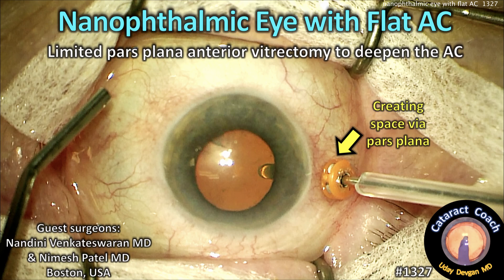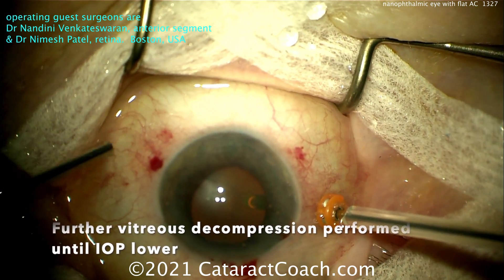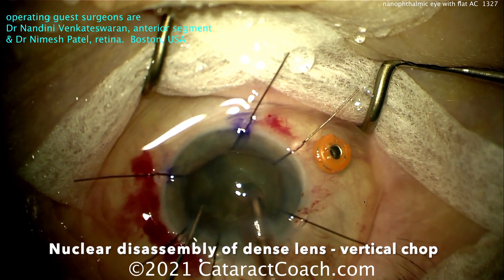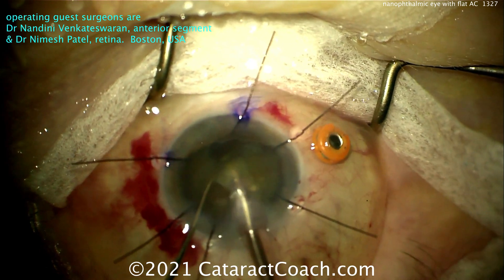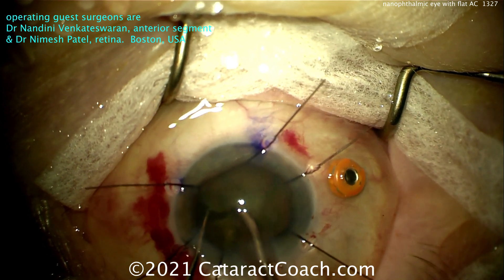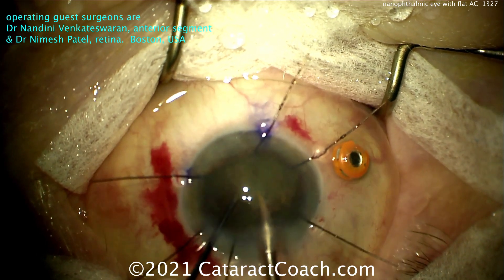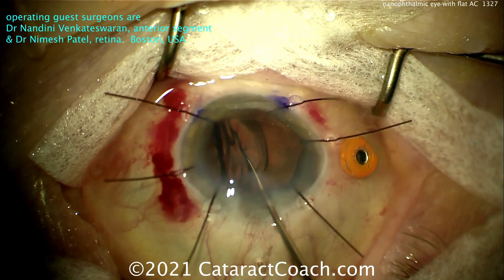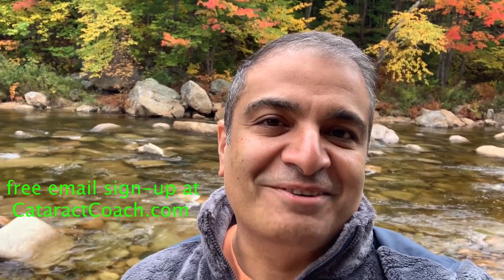CataractCoach 1327: nanophthalmic eye with flat AC - cataract surgery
Our guest surgeons today teamed up to help complete this cataract surgery in a nanophthalmic eye. The axial length is less than 20mm and the anterior chamber is flat. The vitreo-retinal surgeon, Nimesh Patel MD, performs a limited pars plana anterior vitrectomy to create space so that the anterior chamber can be deepened. Then the anterior segment surgeon, Nandini Venkateswaran MD, performs the cataract surgery. The result is great and the patient achieves the best vision of her life. There are some very important pearls to learn from this video and also some caveats to keep in mind.